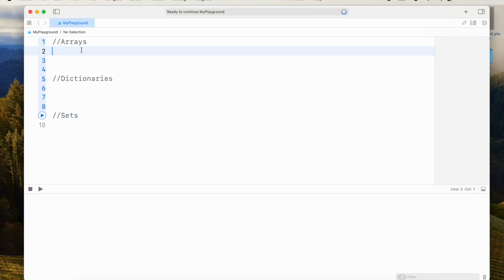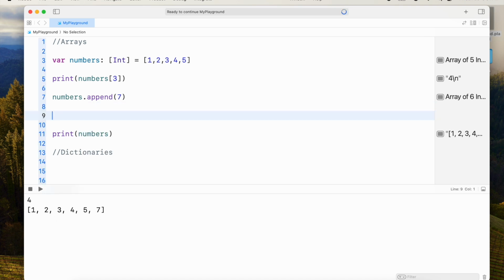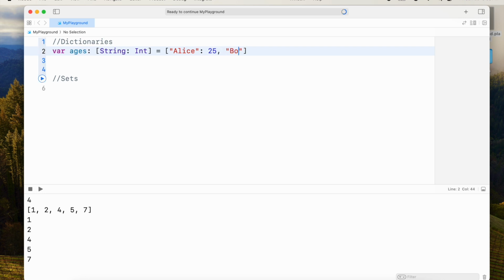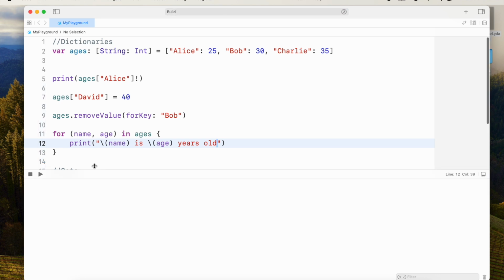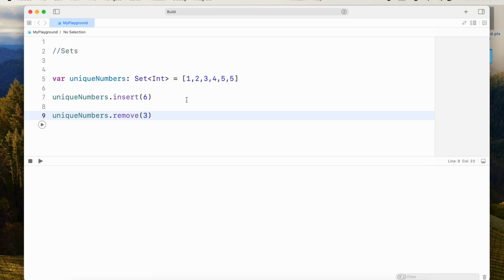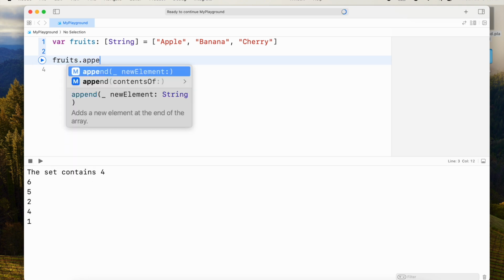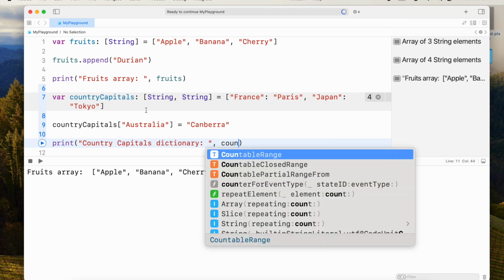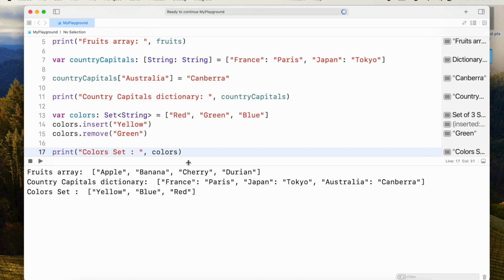Swift 5 2024: Collections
This video of our Swift 5 series is dedicated to collections, an essential aspect of programming that allows developers to store and manipulate groups of values efficiently. In Swift, the most commonly used collection types are arrays, dictionaries, and sets. Understanding these collections is crucial for managing data in a structured way and performing operations on multiple elements effectively.

Arrays are ordered collections of values, all of which must be of the same type. They are ideal for storing lists of items where the order matters, such as a list of names or numbers. Arrays are defined using square brackets, and elements can be accessed by their index, which starts at zero. For example, `var numbers: [Int] = [1, 2, 3, 4, 5]` creates an array of integers. Swift provides a range of methods for manipulating arrays, including `append` to add elements, `remove` to delete elements, and `sort` to order elements. Arrays also support iteration, allowing you to loop through each element and perform actions on them, making them incredibly versatile for various programming tasks.

Dictionaries are collections of key-value pairs, where each key is unique and maps to a specific value. They are useful for storing data that needs to be accessed by a unique identifier, such as a phone book where names are keys and phone numbers are values. Dictionaries are defined using curly braces with key-value pairs separated by colons. For example, `var phoneBook: [String: String] = ["Alice": "123-4567", "Bob": "987-6543"]` creates a dictionary mapping names to phone numbers. You can add new key-value pairs, update existing ones, and remove pairs by their keys. Accessing values in a dictionary is straightforward using the key, and Swift provides methods to iterate through keys and values, making dictionaries a powerful tool for managing associative data.

Sets are unordered collections of unique values, which means each element can appear only once in a set. They are particularly useful when you need to ensure that there are no duplicates in your collection, such as a list of unique identifiers. Sets are defined using the `Set` keyword and curly braces. Sets support various operations like union, intersection, and difference, which are useful for performing mathematical set operations. Swift's set type is optimized for fast membership checking, making it efficient for scenarios where checking for the presence of an element is frequent.

Throughout the video, practical exercises reinforce these concepts, helping viewers to understand and apply collections in real-world scenarios. For instance, one exercise might involve creating an array of student names and sorting them alphabetically, demonstrating how arrays can be manipulated and iterated over. Another exercise might require creating a dictionary to store and retrieve information about books in a library, showcasing the power of key-value pairs for quick lookups. A set-based exercise might involve ensuring that a list of email addresses contains only unique entries, highlighting the efficiency of sets for this purpose.

By the end of video, viewers should have a comprehensive understanding of how to create and use arrays, dictionaries, and sets in Swift. They will be able to choose the appropriate collection type for different data management tasks and leverage the provided methods to manipulate these collections effectively. This foundational knowledge is essential for writing efficient and effective Swift code, enabling developers to handle data structures with confidence and precision. Mastering collections is a crucial step in becoming proficient in Swift, as they are fundamental to managing and processing data in any application.